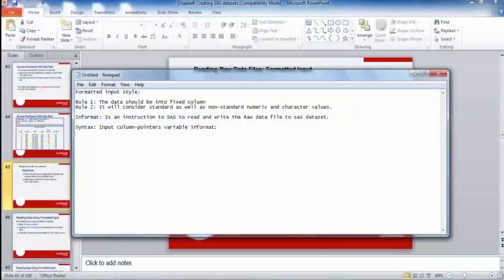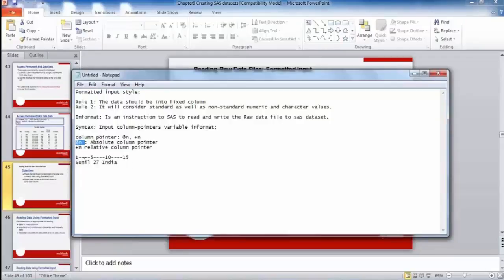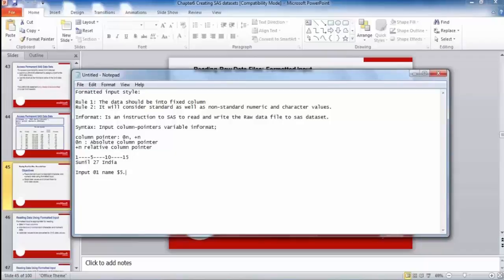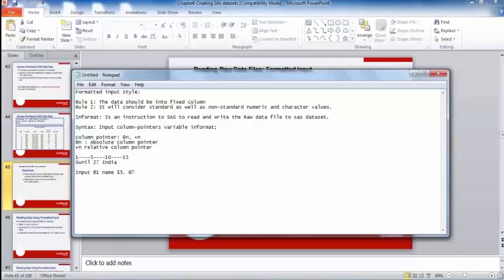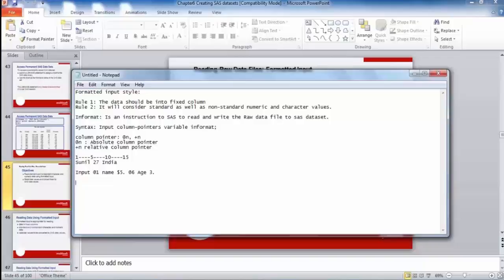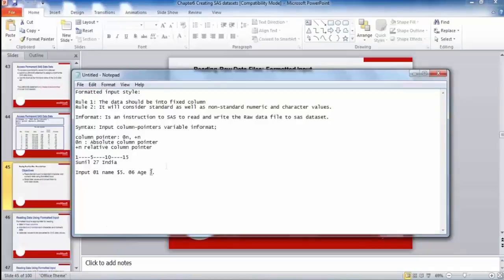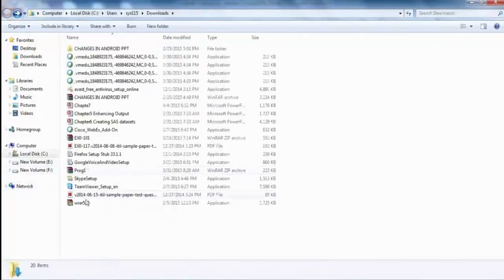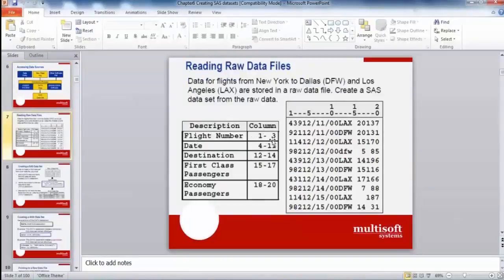Base SAS: Column Pointer | Multisoft Virtual Academy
In this sample video of Base SAS® online course, you get familiar with the types of column pointers and how they are used. You also learn how to position columns by using the available pointers.  The actual training imparts the skills required to:

• control SAS® data set input and output
• perform DO loop and SAS® array processing
• transform character, numeric, and date variables

To get knowledge about Base SAS® online course and other trainings,